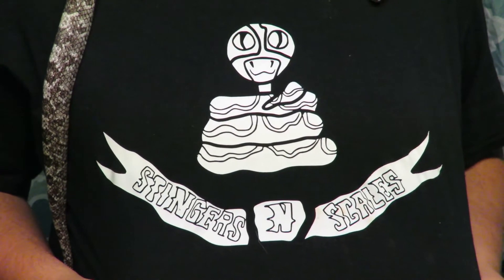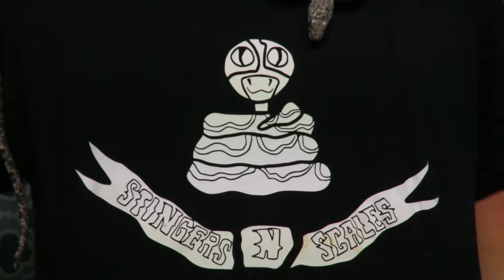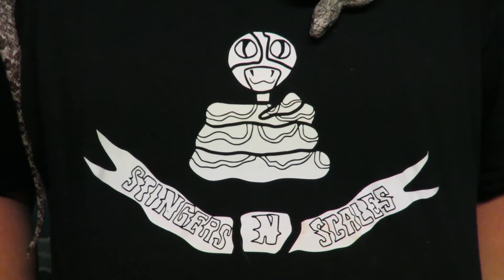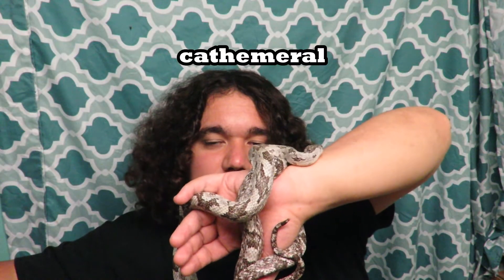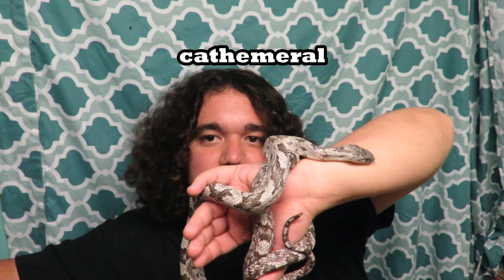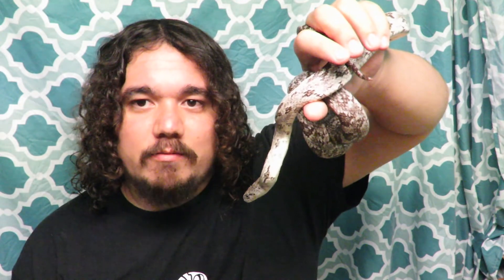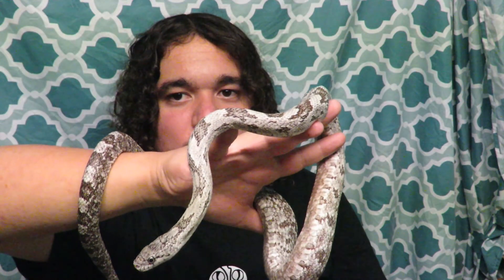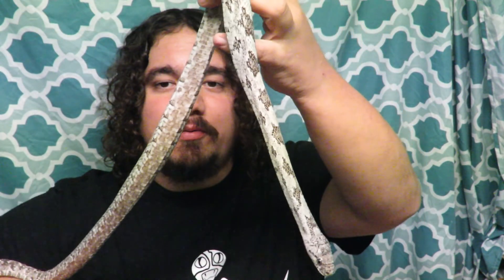Virtual Classroom: Grey Rat snake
Join us as we discuss the grey rat snake.